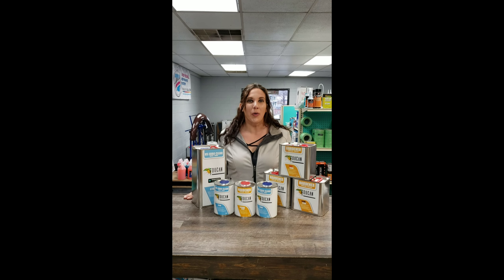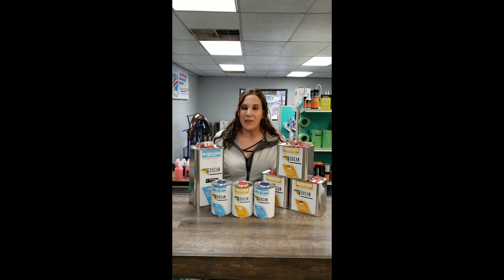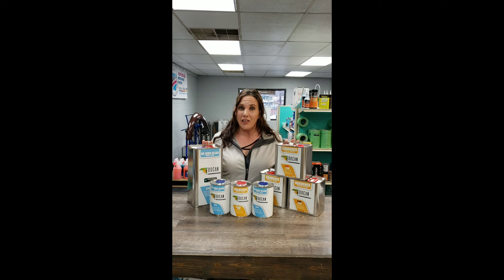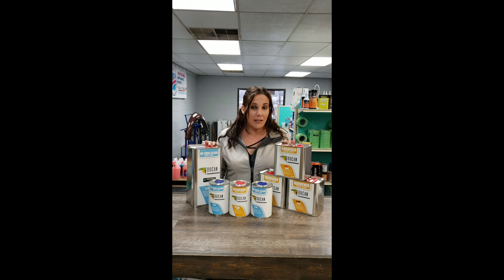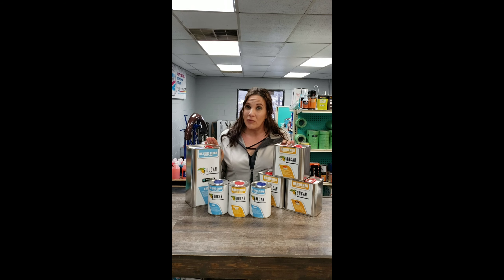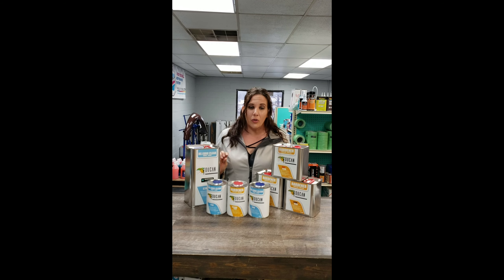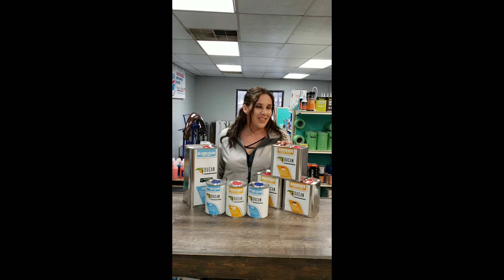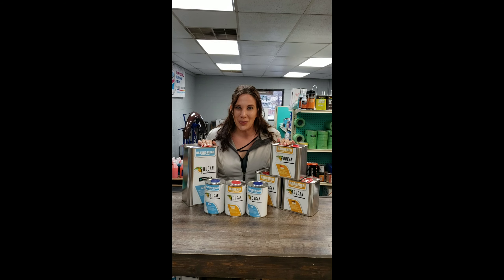Toucan Refinishes C200 HS Clearcoat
Part of our Automotive Art, our Toucan Refinishes series of our High Solids C200 2:1 clearcoat technical data talk.